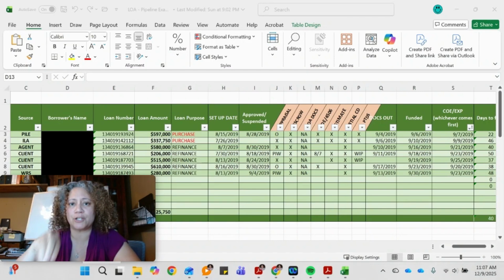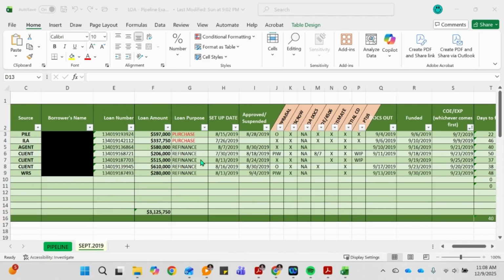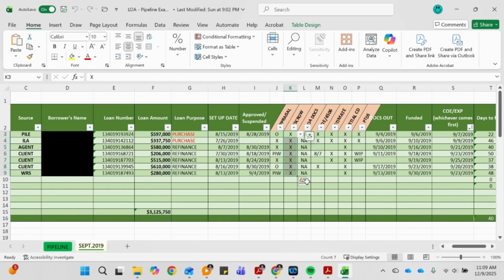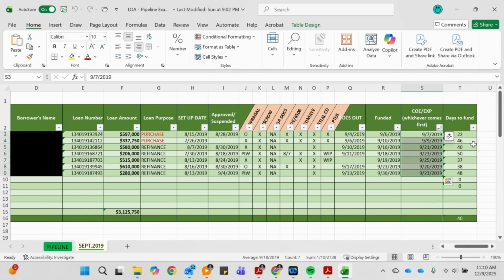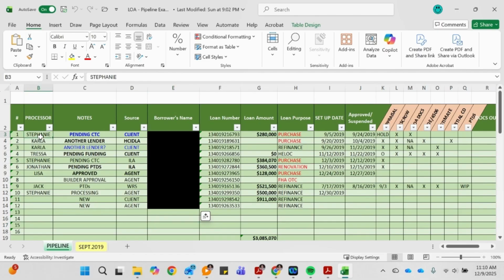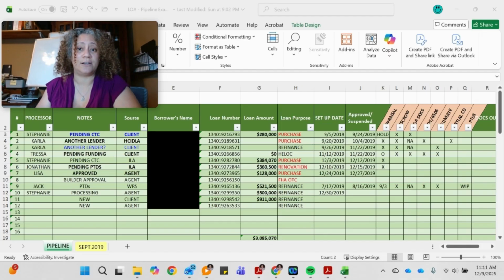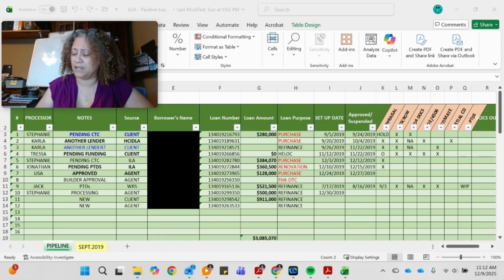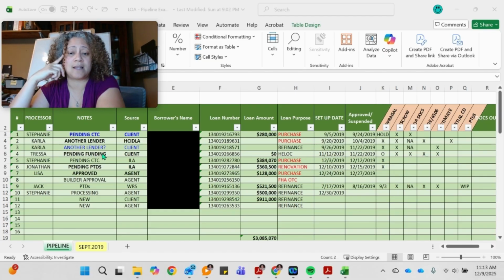📊The Pipeline Report That Started It All! ✨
Ever wonder what my *very first* pipeline report looked like? 😅 In this video, I’m pulling back the curtain and showing exactly where I started when I was brand new.

If you’re a Loan Officer or Assistant ready to level up your systems, organization, and income, this is where it all began. Watch, learn, and compare your own starting point — you might be surprised how starting *simple* can lead to massive growth! 🚀

👩🏽‍💼 ABOUT ME:
I’m Tressa Pope—Mortgage Loan Officer and Mentor. I created this channel to give the kind of mentorship I wish I had when I started as an LOA.